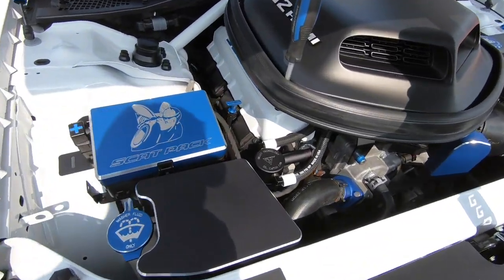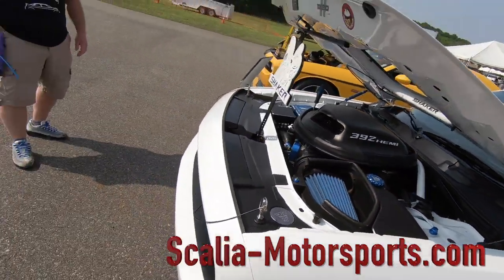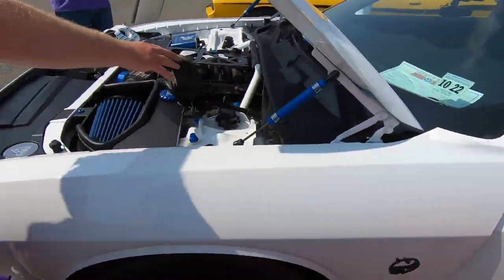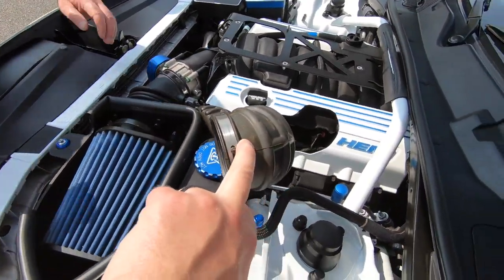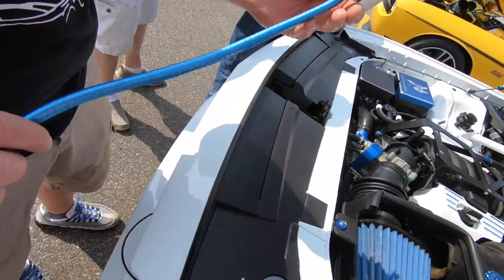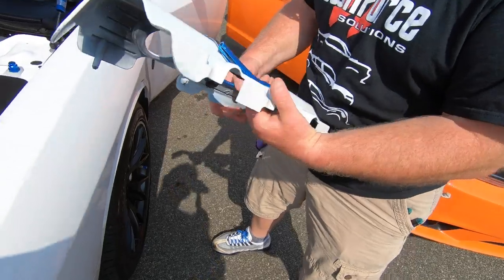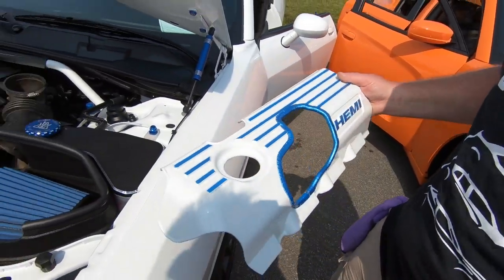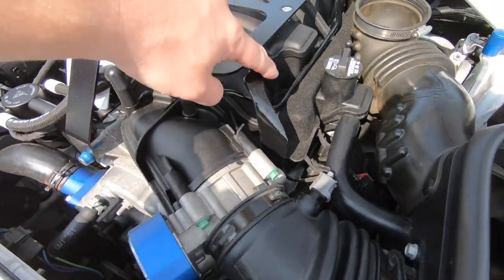Challenger Shaker Driver Side Half Cover Scalia-motorsports com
In today's video we deal with a a major issue all Challenger Shaker owners struggle with, being cheated out of the driver side half cover.  Anthony over at Scalia Motorsports is cutting the badged half cover of your choice to fit in the driver side area, for a little more he will even paint it, and if you want a matching, painted set you can even add the passenger side to your order.

His covers are priced way below many others on the market right now so grab them before he realizes!  Steve's cover was painted in white knuckle with B5 blue accents and the edge trim was painted in B5 with a flex agent as an experiment, it looks great but we don't think it's going to last so if you like try this one from Amazon:

Edge Trim - Very close to B5 Blue

Edge Trim -  Black

The White Knuckle Shaker belongs to Instagram @scatbee3,  Steve had his passenger side half cover painted by another company and before he was able to get the driver side worked out the company stopped making custom parts.

🔴 WorkPlayDrive APPROVED Products 🔴

▽ Grdian Defendr+ DashCam
WorkPlay Drive approved

▽ G2 Caliper Paint
The Orange Kit I used
The Black Kit I used
 For more G2 Info head over to my site, I'll keep any current discounts and info here.

2015 Dodge Challenger
2016 Dodge Challenger
2017 Dodge Challenger
2018 Dodge Challenger
2019 Dodge Challenger
Widebody Hellcat
Demon
Widebody Scat Pack

*~*~*~*~*~*~* Music Info *~*~*~*~*~*~*
Car Show Montage